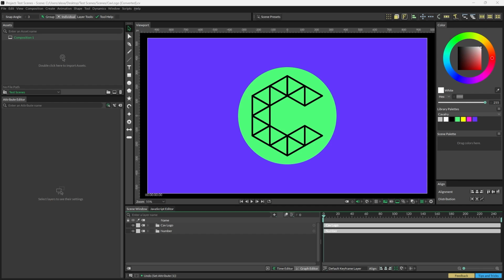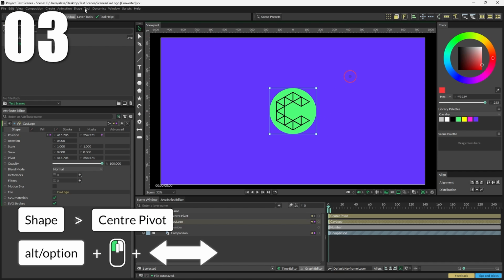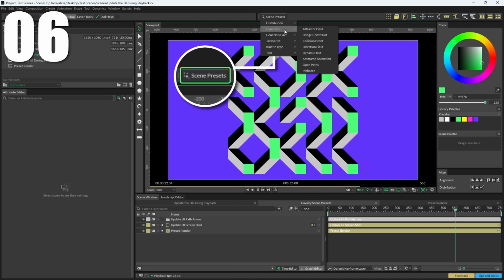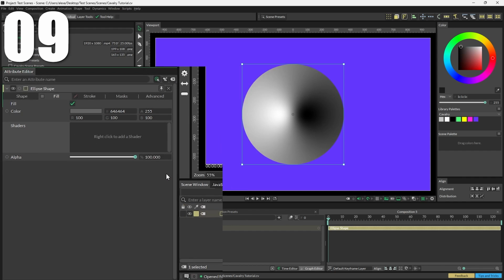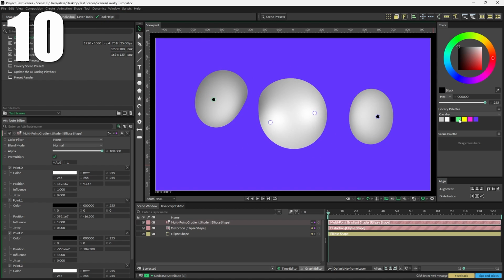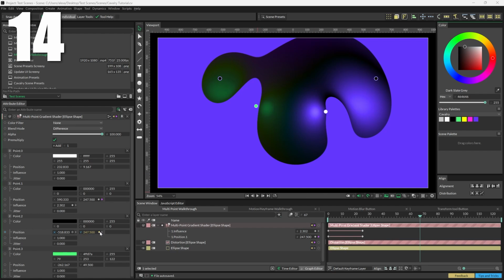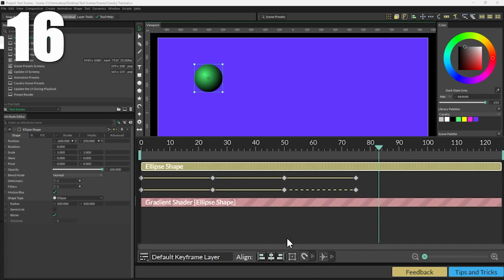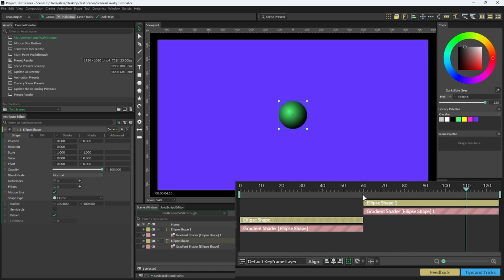20 Tips and Tricks for Cavalry Animation Software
20 Tips and Tricks you might know when animating in Cavalry.

00:00 Introduction
00:15 Editing Attribute Values
00:55 Focus
01:16 Pivot Points
01:31 Duplicating Shapes and Keyframes
01:52 Update UI During Playback
02:12 Cavalry Demo Scenes
02:40 Text Animation Presets
02:59 Reusing Layers
03:37 Distortion Filter Trick
04:56 Adding Color to Viewport Tools UI
05:10 Blend Mode combinations
05:21 Using the viewport to create keyframes
05:48 Attribute to Attribute connections
06:13 Attribute Expressions
06:48 Motion Blur
07:11 Editing Keyframes with the Transform Tool
07:47 Magic Easing Presets (This can be done via double clicking a keyframe now)
08:15 Duplicating and Split
08:27 Editing Clip start or Ends
08:39 Time Markers
08:55 Outro